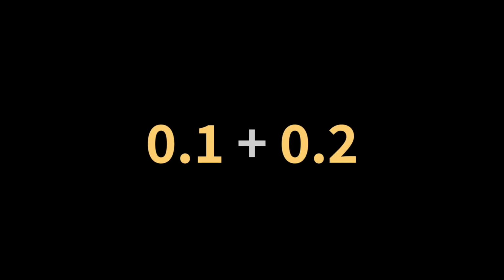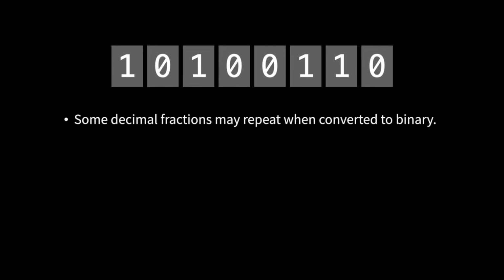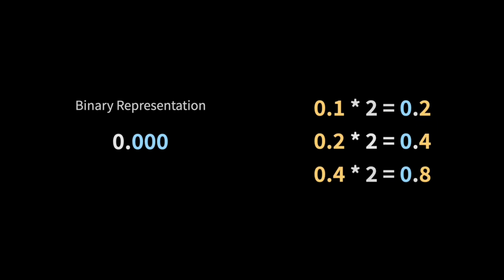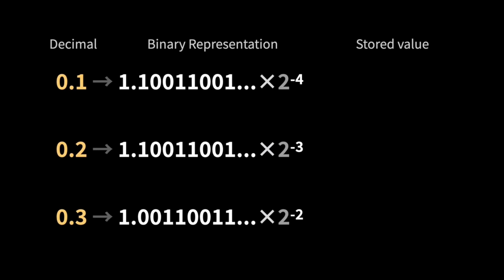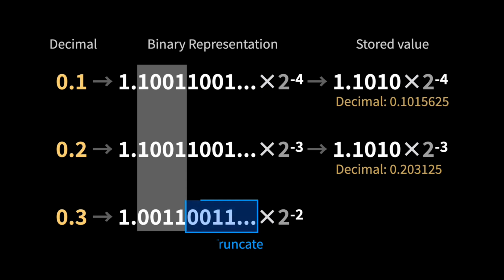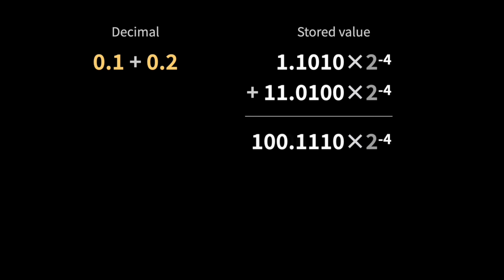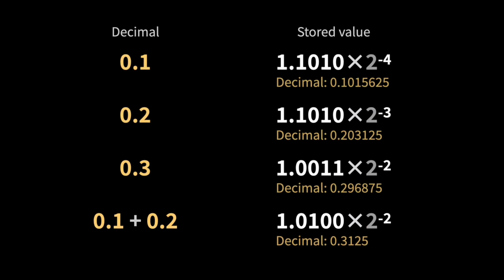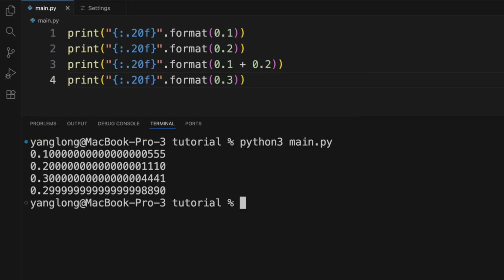Why Python Makes This "Mistake"?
Mathematically, 0.1 + 0.2 is obviously 0.3.
But if you type 0.1 + 0.2 == 0.3 in the Python interpreter, it'll tell you False.
So why does Python "get it wrong"? Or is it even really a mistake?
Key points: floating-point precision, computer storage, binary conversion.